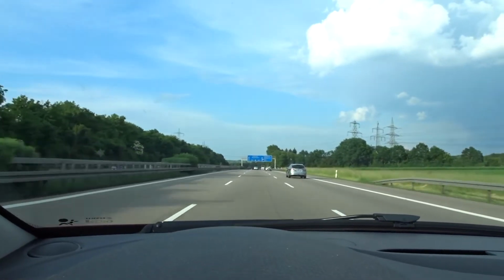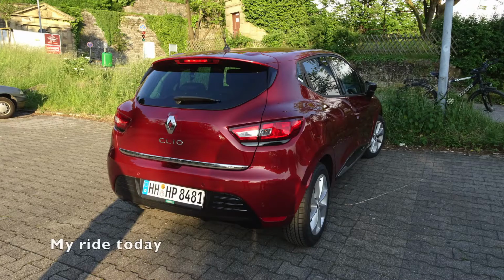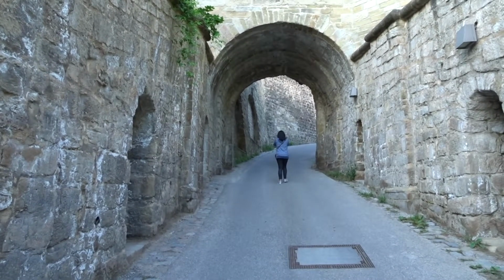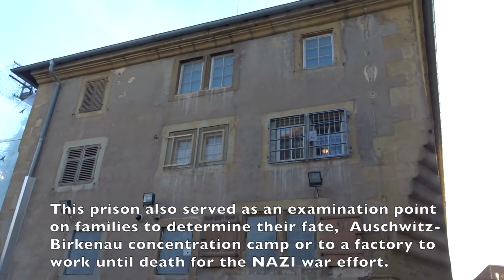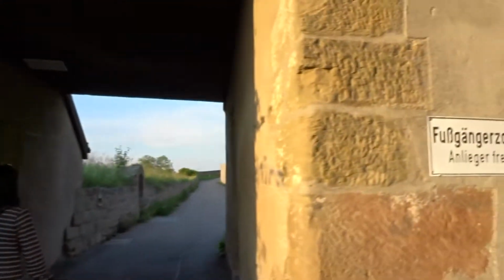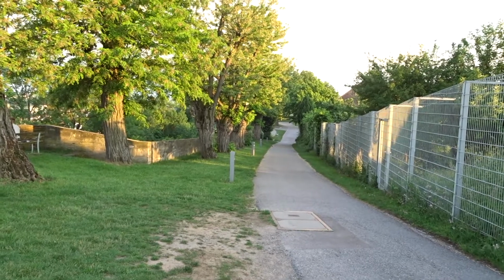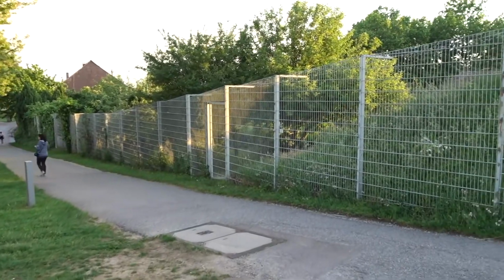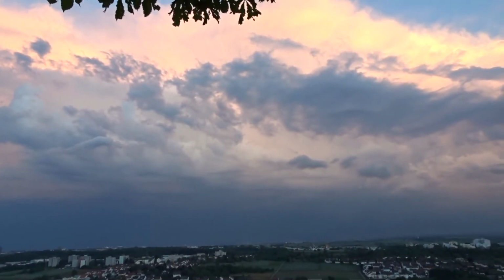DECEIVING BEAUTY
One day on early March 2018 while driving on Autobahn 81 towards Heilbronn we saw a magnificent castle near the IKEA on Ludwigsburg.  We tried to find that castle multiple times without success.  Today we decided to give it another try, and we found it but we were not prepared for the surprise the beautiful castle had inside not to mention its dark past.  Come with us and find out.